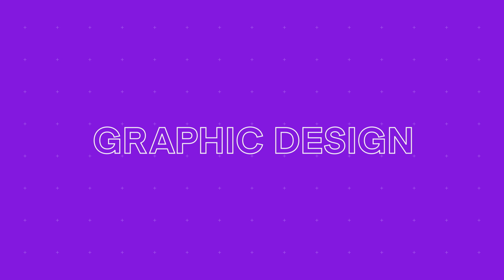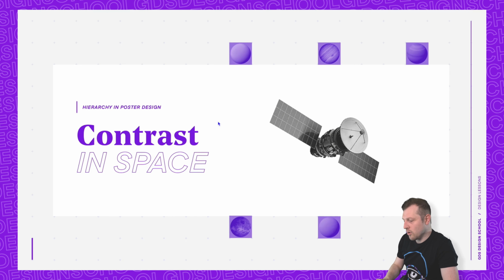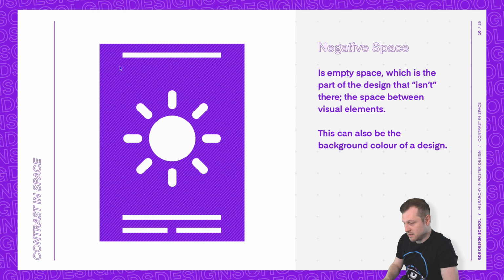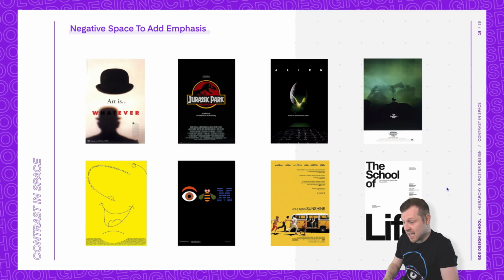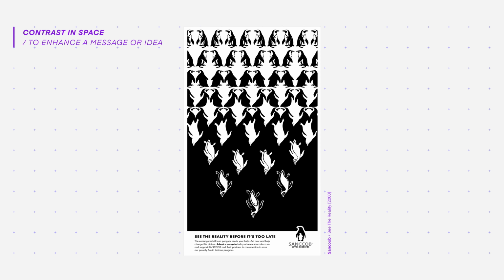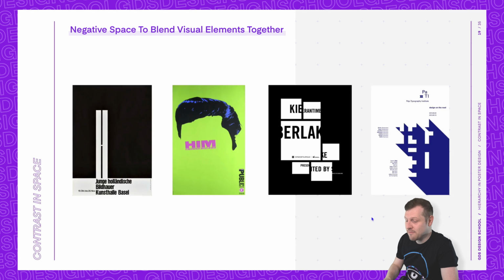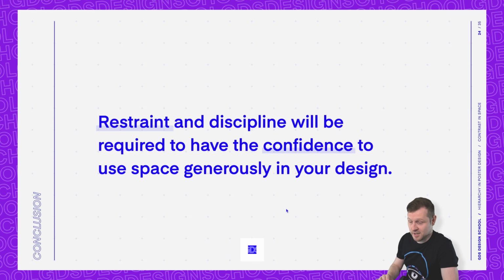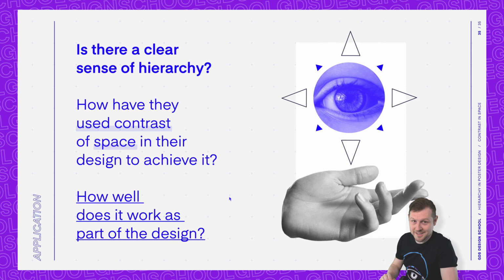Contrast In Space - Visual Hierarchy In Poster Design | Design Lesson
In a previous lesson, we learned about visual hierarchy and the key ways it can be achieved.

In this video, we are going to take a closer look at how contrast in space can create a clear sense of hierarchy in design.

I’m going to take you through a quick presentation, where we can look at some examples of how visual hierarchy can be achieved in poster design, and the lessons we can learn to incorporate in our own design.

KEY AREAS:

00:00:00 Intro
00:02:13 Contrast In Space
00:08:58 What Can We Learn
00:09:41 Application